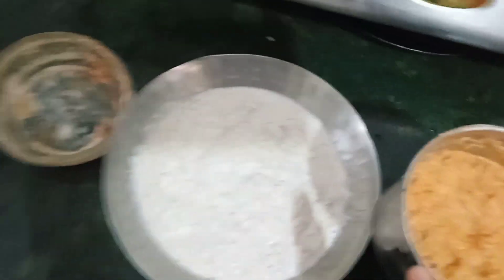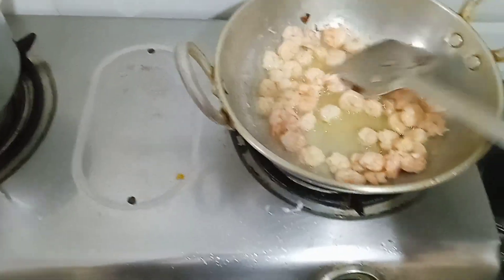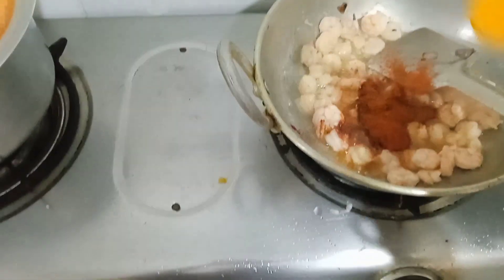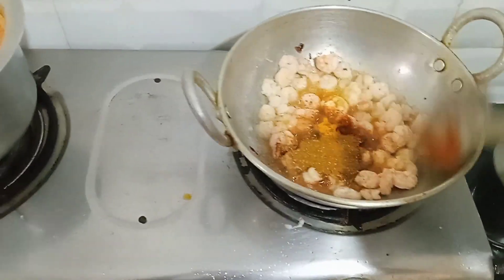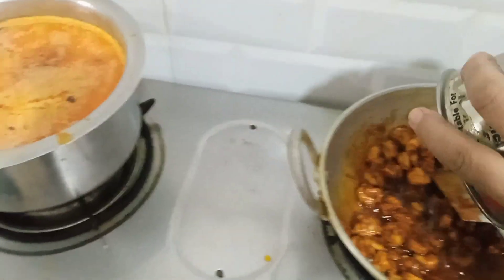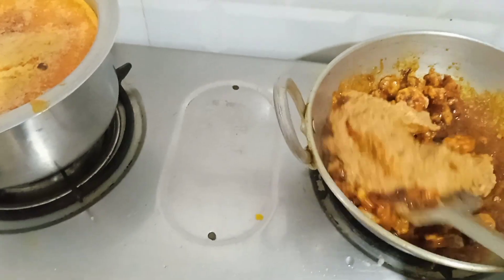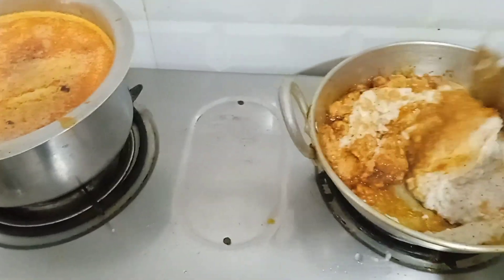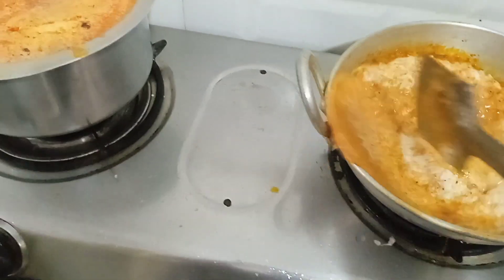kolambi kalvan recipe